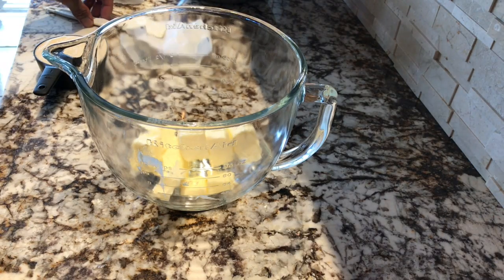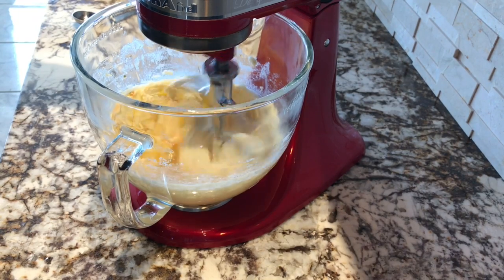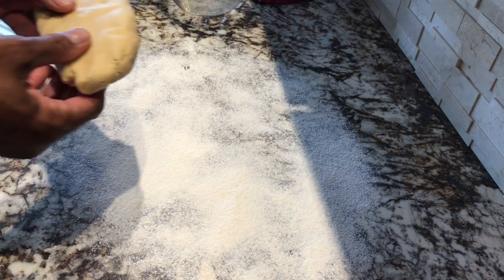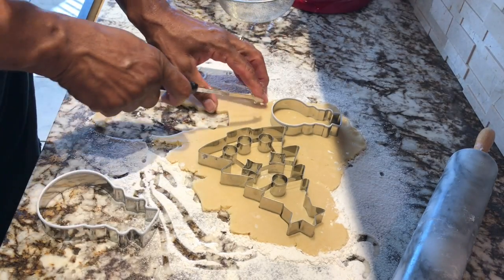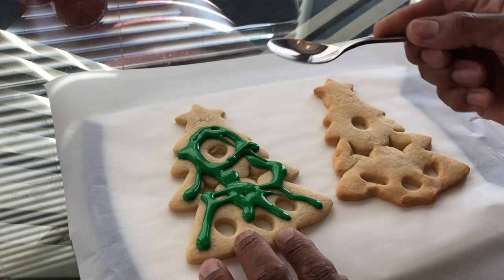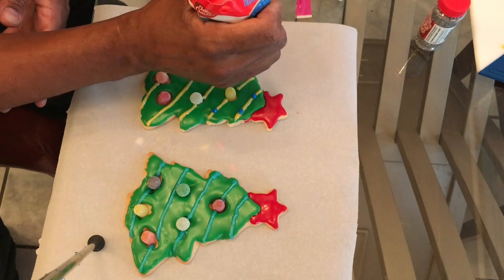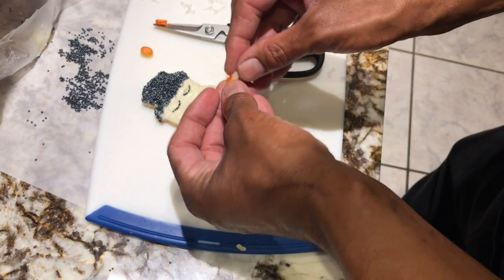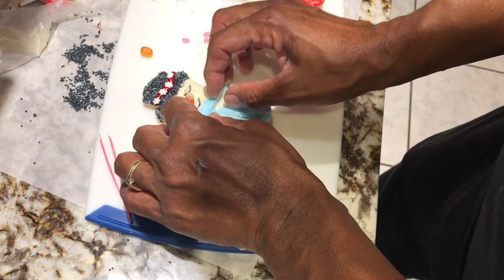CHRISTMAS COOKIES 1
1 cup butter
1 cup sugar
1 large egg
1 teaspoon vanilla extract
2 teaspoons baking powder
2 3/4 cups all purpose flour

cream butter and sugar
add egg and vanilla
mix all dry ingredients and add slowly to butter cream mixture
let dough chill in refrigerator for 2 two hours
Roll out on floured surface your desired thickness
Cut out cookies and bake at 400
cookies should be light in color with light browning edges